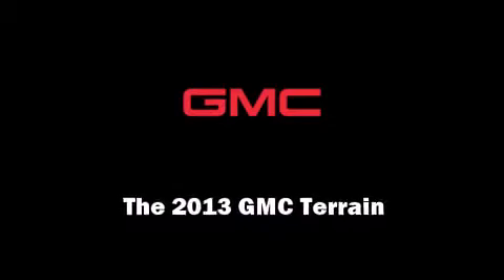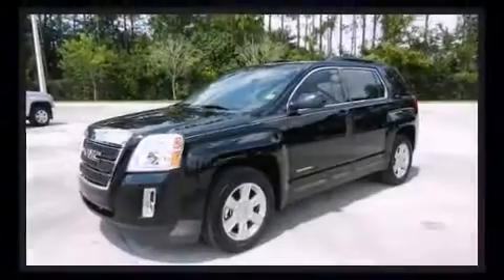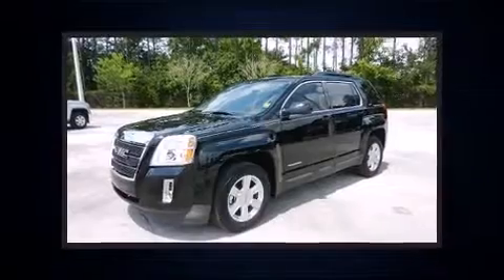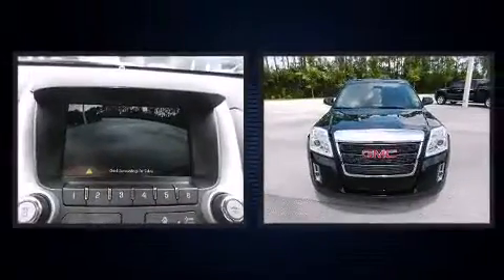2013 GMC Terrain SLT-1 in Jacksonville, FL 32256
Outstanding design defines the 2013 GMC Terrain. It features an automatic transmission, front-wheel drive, and a refined 6 cylinder engine. It includes heated seats, delay-off headlights, a trip computer, an automatic dimming rear-view mirror, front bucket seats, heated door mirrors, a trailer hitch, and remote keyless entry. Features such as automatic climate control and leather upholstery prove that economical transportation does not need to be sparsely equipped. Audio features include a CD player with MP3 capability, steering wheel mounted audio controls, and 8 speakers, providing excellent sound throughout the cabin. Passenger security is always assured thanks to various safety features, such as: dual front impact airbags with occupant sensing airbag, front SIDE impact airbags, traction control, brake assist, a security system, onStar, and 4 wheel disc brakes with ABS. Electronic stability control ensures solid grip atop the road surface, no matter how challenging the driving conditions. Our aim is to provide our customers with the best prices and service at all times. Please don't hesitate to give us a call.